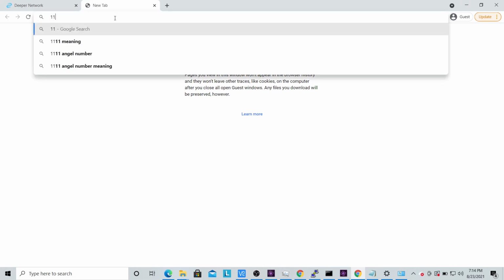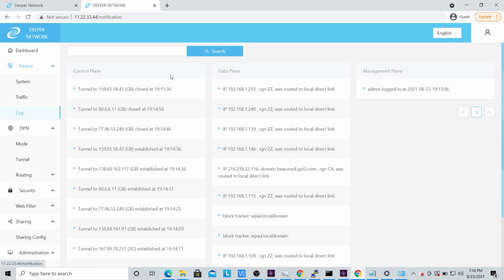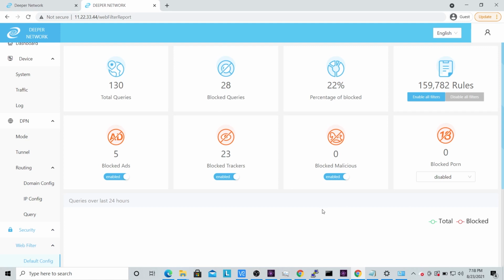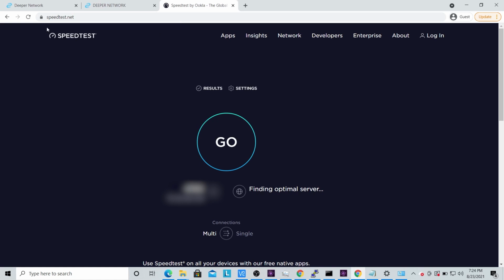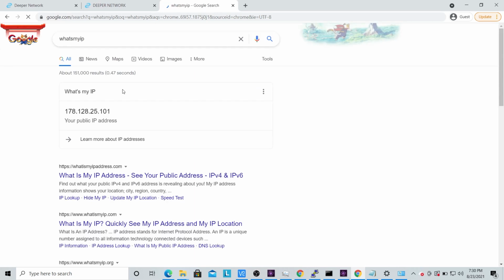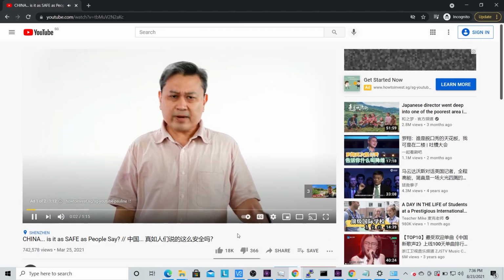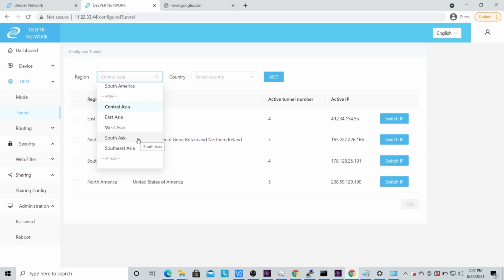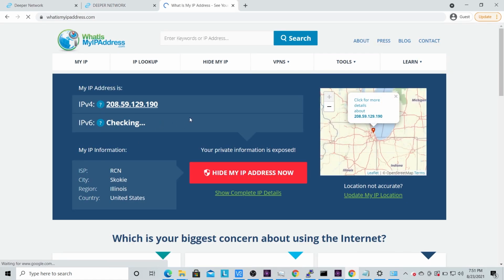Deeper Network worth it?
Deeper Connect Nano setup and testing. Overview of initial setup and testing different nodes. I will show connections from USA, China, India, Singapore, and the UK. Testing browsing, speed, YouTube, and Netflix. I am just a hobby crypto miner making videos for fun on topics that I don't see readily available on YT. My channel is not for shilling or fear mongering. You won't see any "ITS TOO LATE!!" or "THE NEXT BEST MOST AMAZING THING YOU SHOULD BUY!!" I want to create informative videos on how to setup mining software and rigs. I will also be doing basic networking and talking about equipment I use and why.